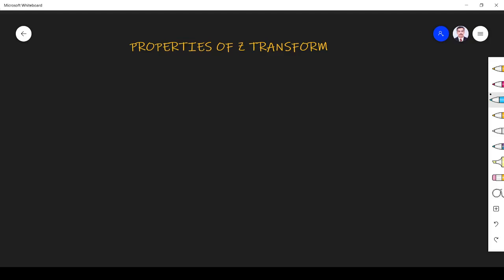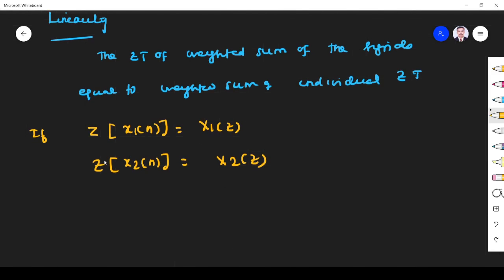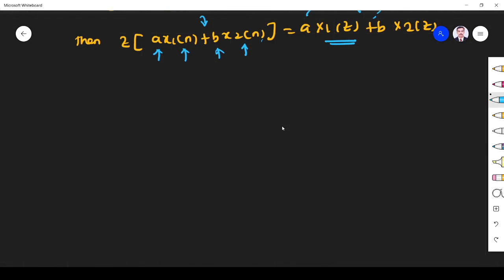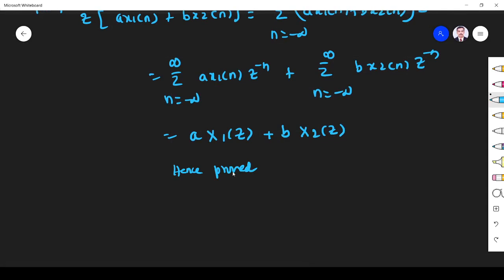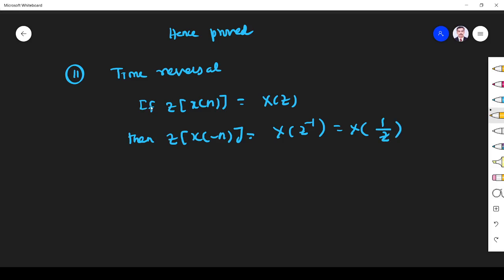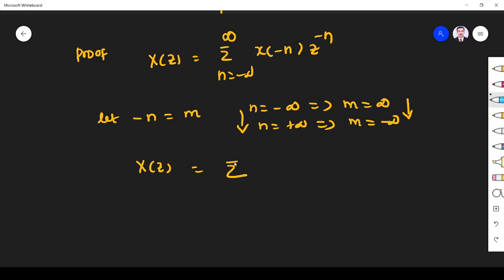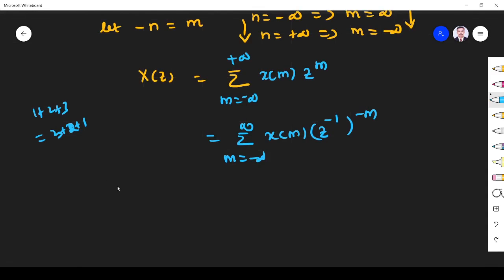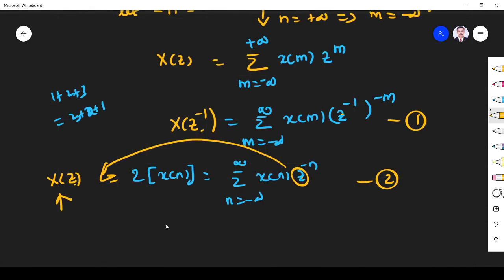EC 8352 SIGNALS AND SYSTEMS TIME REVERSAL AND LINEARITY PROPERTIES OF ZT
linearity and time reversal properties of z transform are dealt in this video

Baseband signal Sampling – Fourier Transform of discrete time signals (DTFT) – Properties of DTFT – Z Transform & Properties